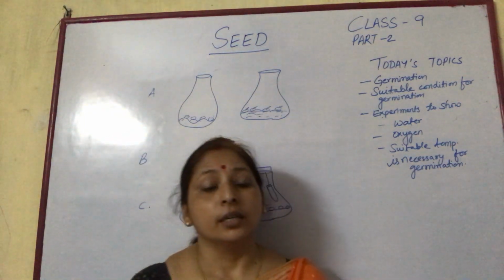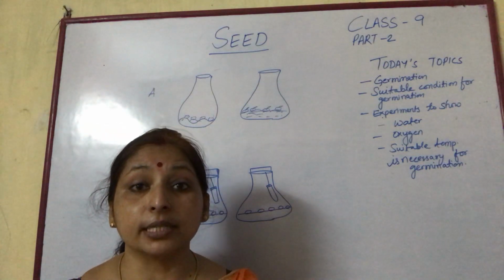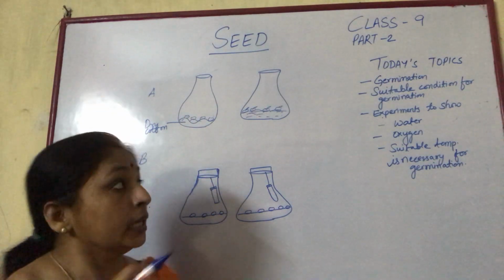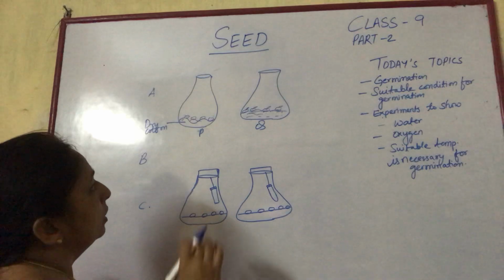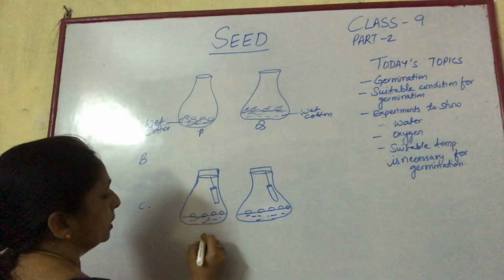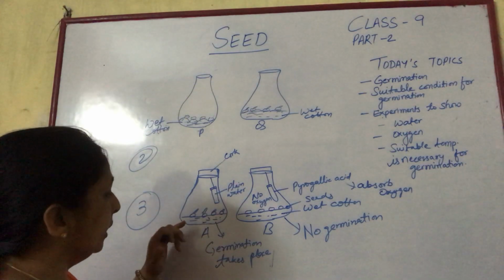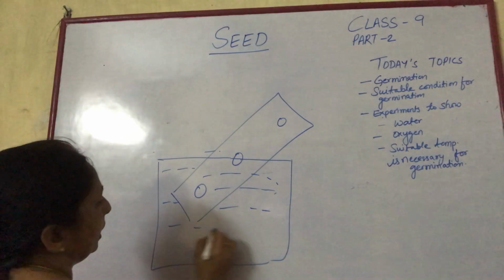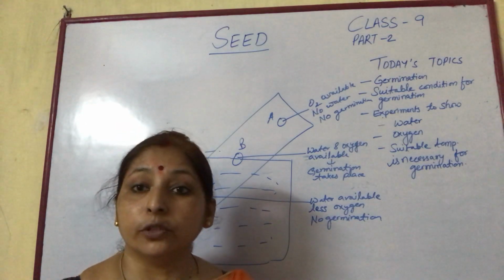Class 9 seed part 2